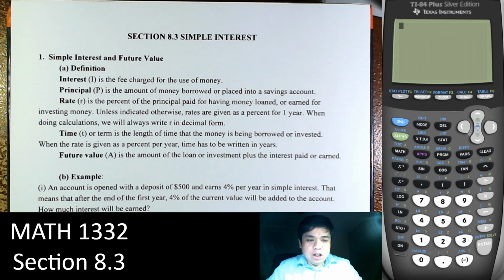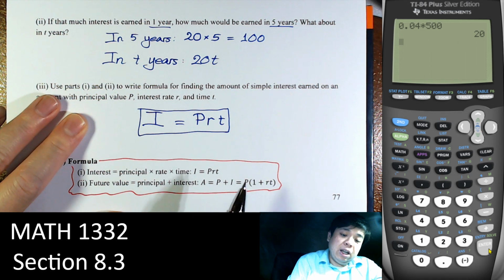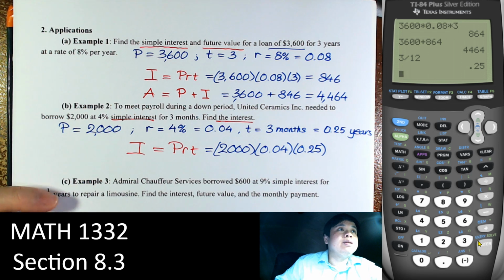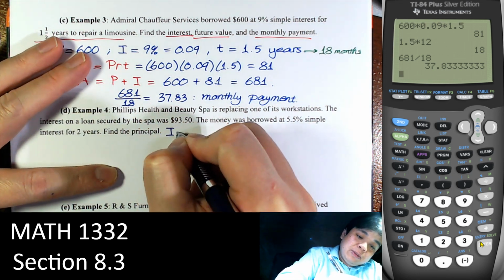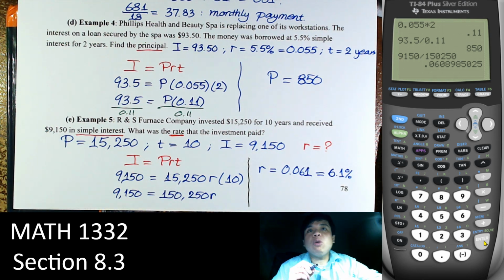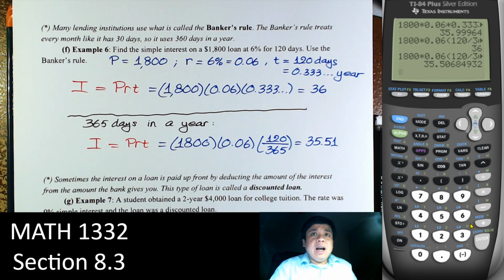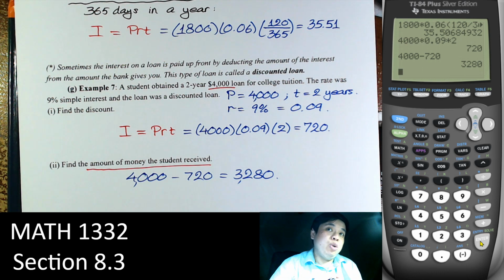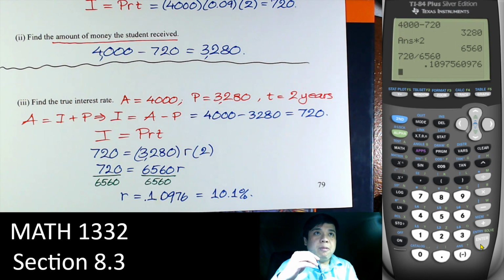Math 1332 - Section 8.3